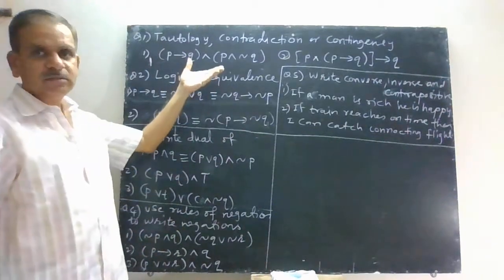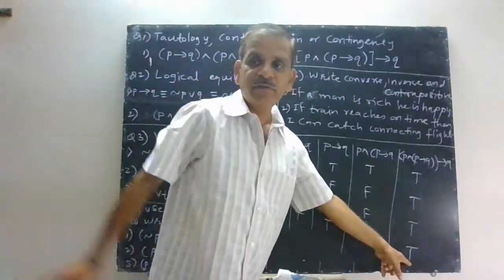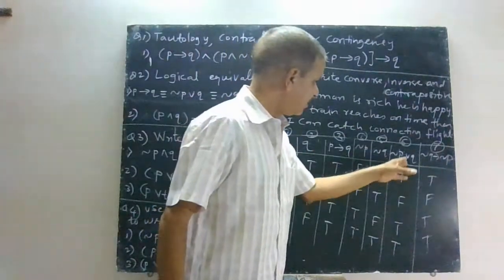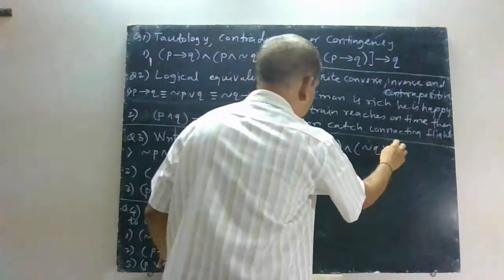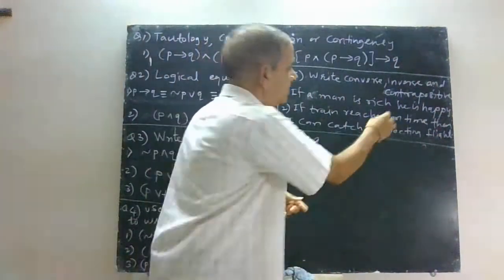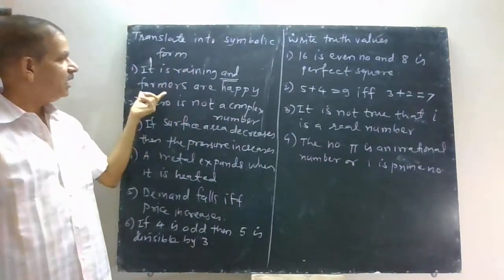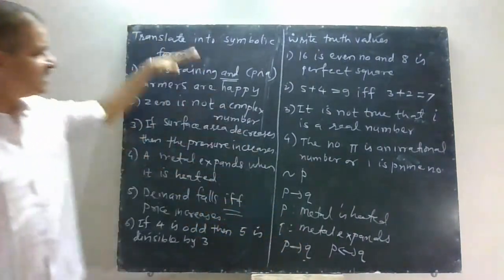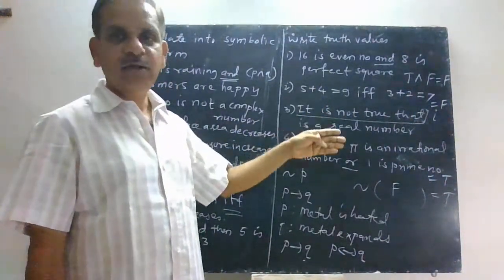Standard 12 Maths , Logic Problem Solutions Vol 2